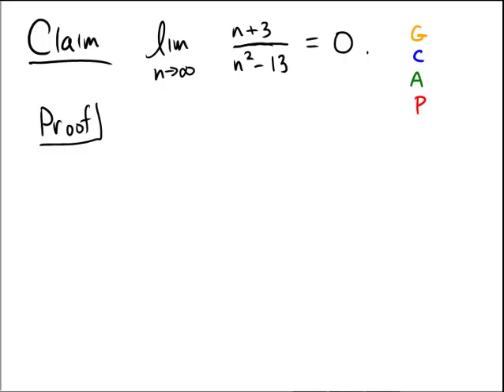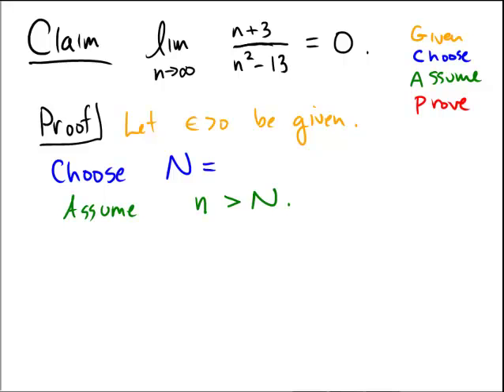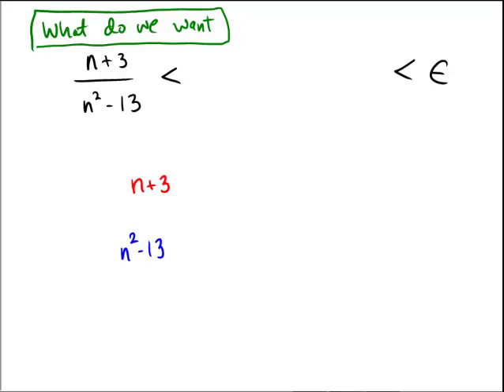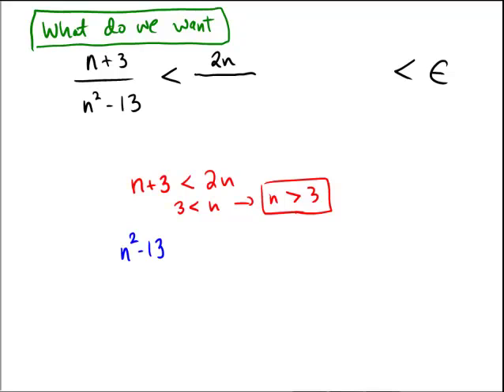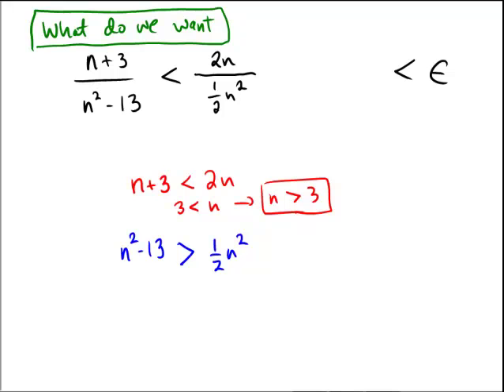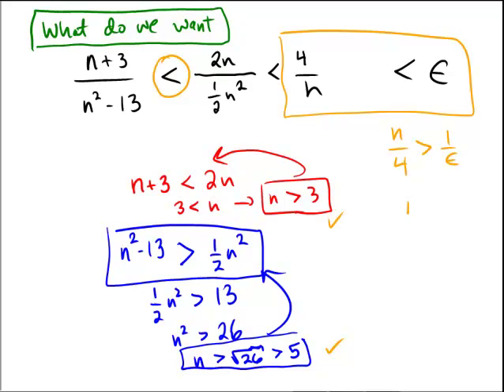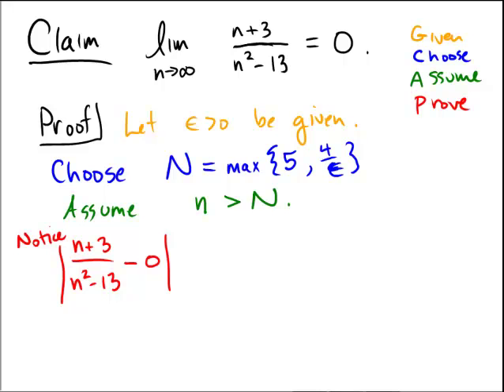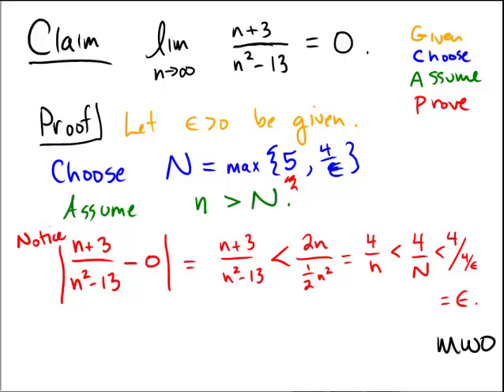Proving the limit of a rational function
Using epsilon-N to prove the limit of a rational function